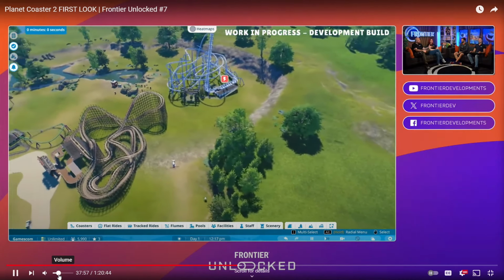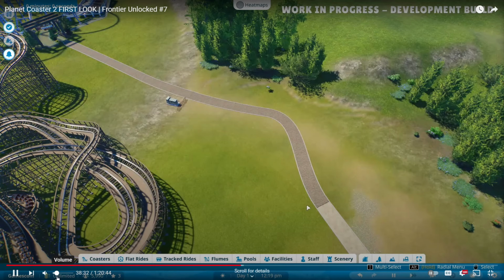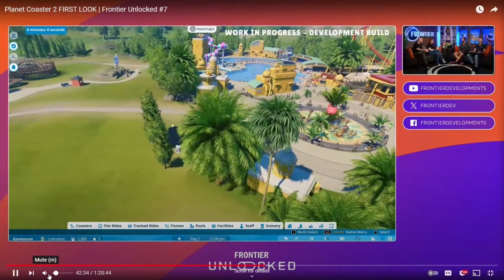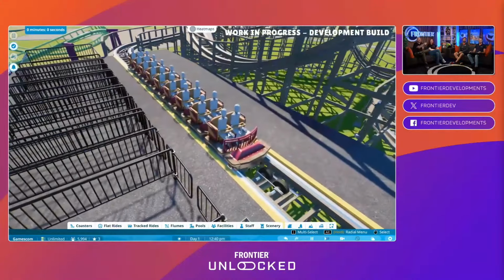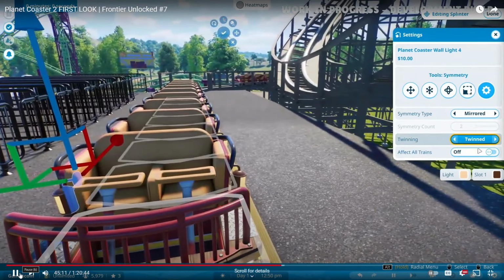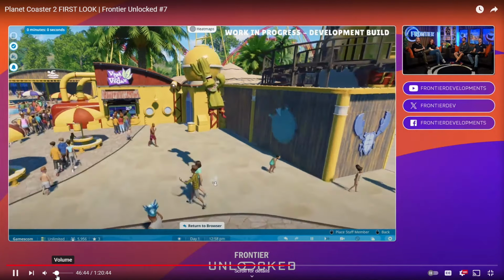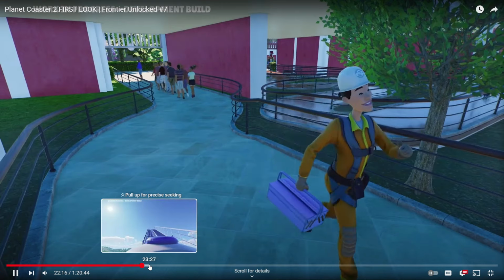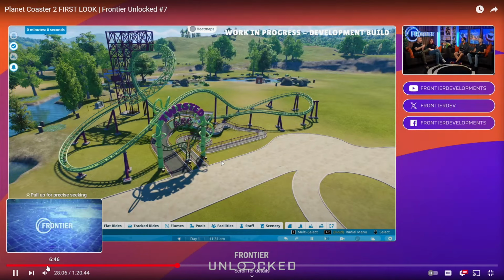Planet Coaster 2 Pathing Will Be Insane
Let's jump in and take a look at todays Deep Dive!

Sculpt the theme park of your dreams and dive into the exciting world of combined water and coaster parks in Planet Coaster 2! Build incredible water rides, glistening swimming pools, towering rollercoasters and more as you ensure your guests get soaked in fun!

Push the boundaries of creativity with brand new rides, refreshed favourites, exciting themes, and a cast of wonderful mascots that will leave your guests shouting for more! Piece-by-piece construction lets you build anything you can imagine, from a beach-themed splash zone to a tropical paradise with lazy rivers. Add scenery to your park and rides to create truly unique and breath-taking creations. Now featuring updated path-building and a fan favorite request…plazas!

► PC Specs
i7 -9700KF
1000 Watt 80 Plus Gold Power Supply